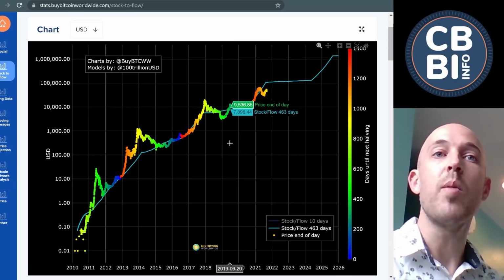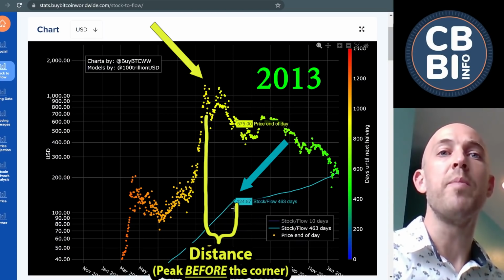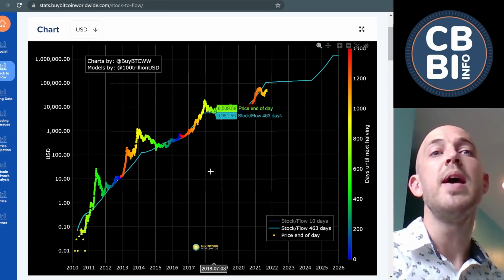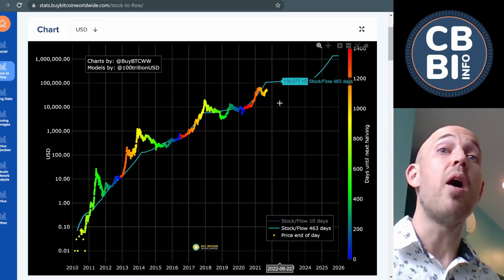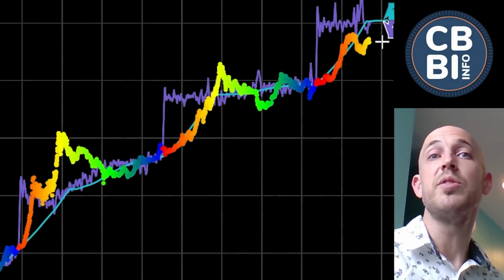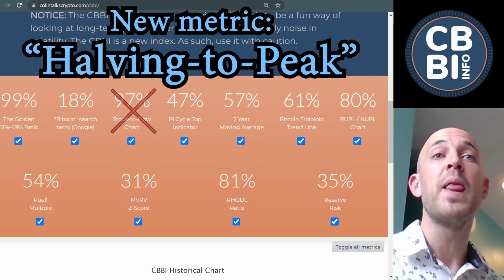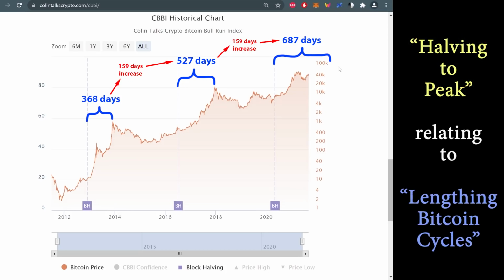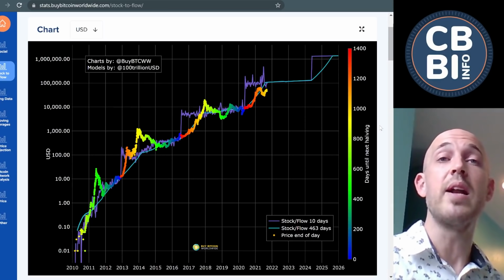🔵 Bitcoin's Stock-2-Flow NOT ACCURATE for Locating Precise Bull Run Peaks?!? CBBI: Halving-to-Peak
Removed Stock-to-Flow metric because:
● The "white space" (the area between the price line and the 463 moving average line) becomes less and less with each subsequent bull run.
● Inconsistent distances from where the trend line changes (shorter than trend line change in 2013 and longer in 2017)

Added new metric "Halving-to-Peak":
 ● Halving-to-Peak (H2P) takes the distance from the "halving event" to the following bitcoin price peak, and forms an average among all past bull runs which is then extrapolated into the future for the next halving-to-peak cycle.

Some notes:
Halving-to-Peak predicts a peak around March 29, 2022. The Golden 51%-49% Ratio predicts a peak in September 2021. One very important thing to note is the Halving-to-Peak also serves to "average" out the seemingly *early* time prediction of the 51%-49% Golden Ratio (notice it's at a 99% rating already).

The 51%-49% Golden Ratio and Halving-to-Peak are the only two strictly time-based metrics of CBBI. As such, H2P sort of balances out the Golden Ratio's seemingly early date.

It is possible that over time, the H2P will average itself out to something between the distance of halving-to-peak of 2013 and 2017 (instead of getting larger and larger each time). This is something only the future can tell us. H2P will adapt accordingly.

⚡ ColinTalksCrypto.com ⚡
⚡ CBBI.info ⚡
💜 Bitcoin (BTC) address: 1Da6ivdriJpzqnLkNEa1XnKk5nGCiyRZrF
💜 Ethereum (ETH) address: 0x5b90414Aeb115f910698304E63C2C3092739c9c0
💜 Bitcoin Cash (BCH) address: qpzc3apy9s8x2qtlqxxgnalfxtzgnkg5nq352w9k2t
💜 EOS account: colintcrypto